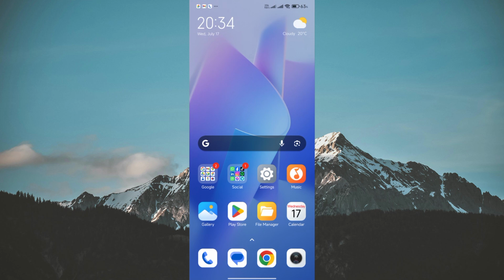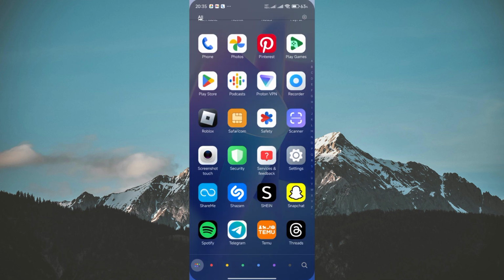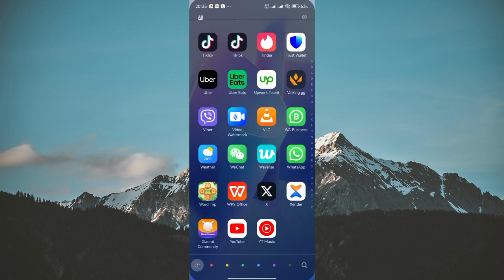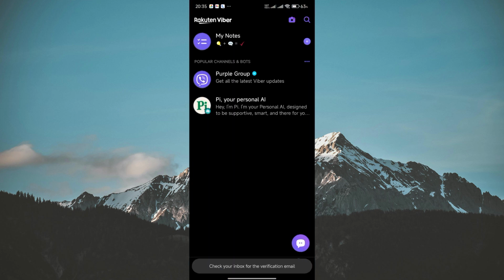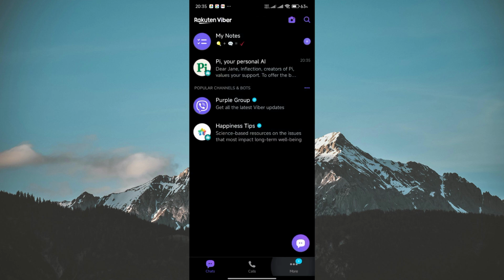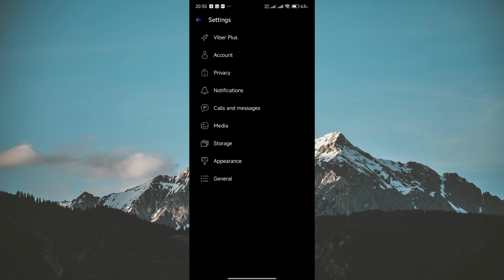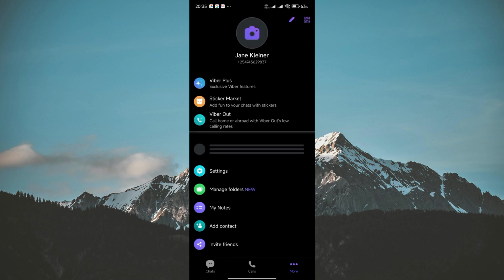How To Turn on or Turn off end to end Encryption on Viber (2025) - Quick Fix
How To Turn on or Turn off end to end Encryption on Viber

Struggling to manage your Viber privacy because you can’t find the end-to-end encryption toggle?
This video shows you exactly how to turn on or turn off end-to-end encryption in Viber—step by step for all devices.

🔹 enable end-to-end encryption in Viber Android app
🔹 disable Viber end-to-end encryption on iOS
🔹 fix “encryption not available” error in Viber desktop
🔹 toggle secret chat encryption in Viber for Windows
🔹 verify Viber encryption status on macOS
🔹 resolve “unsupported encryption” in Viber Android
🔹 manage Viber group chat encryption settings

Applies to Viber app on Android, iOS, Windows, and macOS.